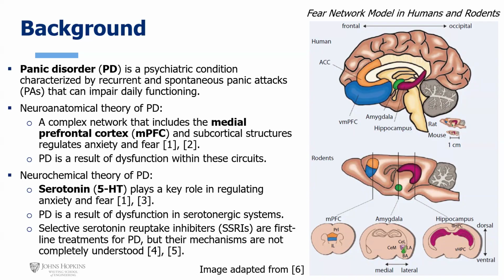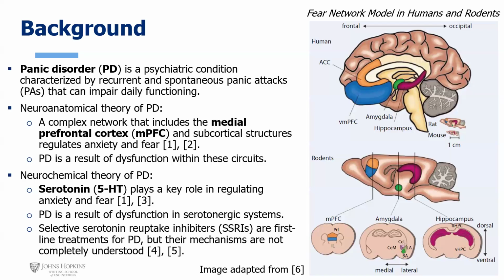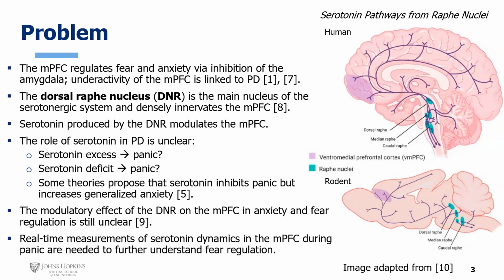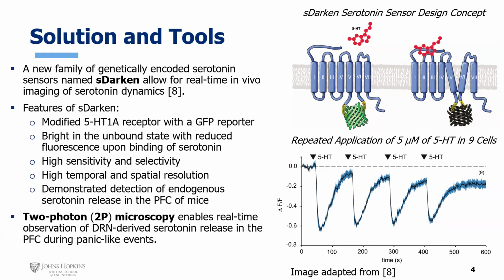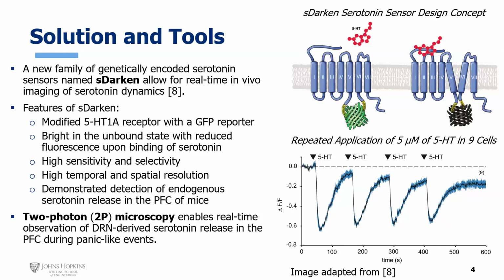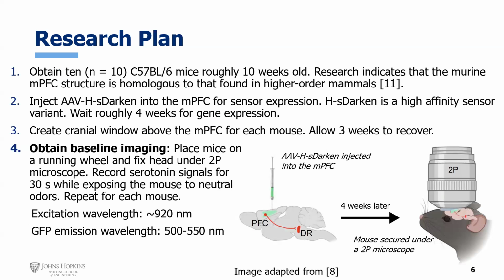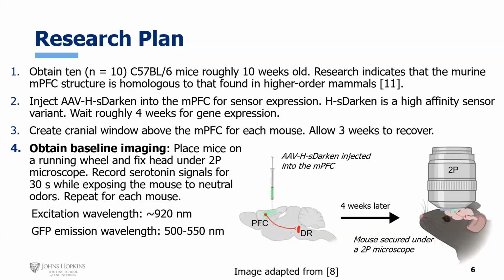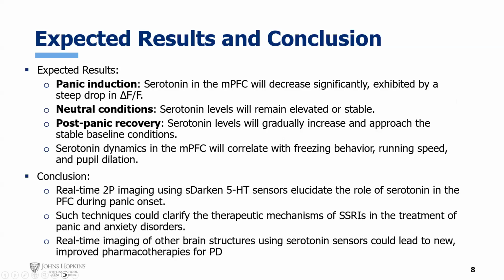Genetically Encoded Serotonin Indicators for Assessing Panic-like Response in the Prefrontal Cortex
A presentation about sDarken 5-HT sensors used to assess real-time serotonin dynamics in panic-induced mice.